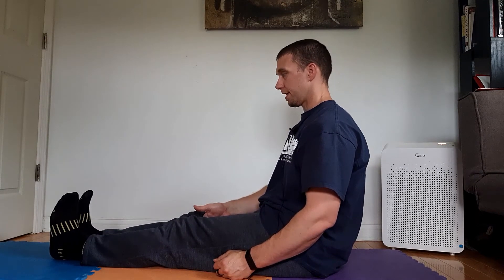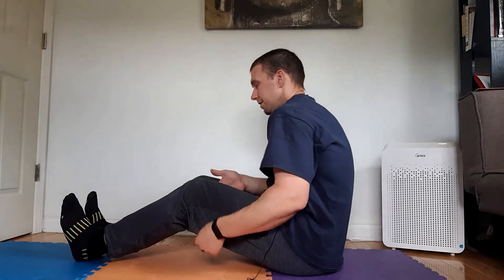Seated Isometric adductor hold (5 seconds x 5)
Place your hand between your inner thighs.  Actively squeeze your hand for 3-5 seconds; then relax.  Repeat 5 times.

Only work within your pain-free range of motion.

0:00   short intro demo
0:20   instructions
1:10   full follow along exercise demo